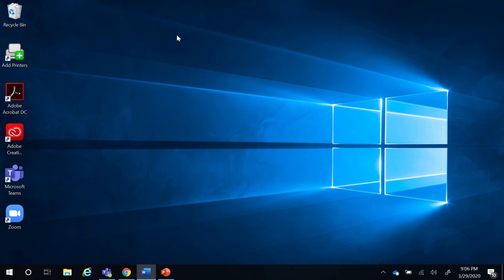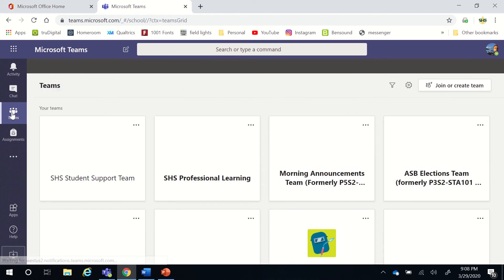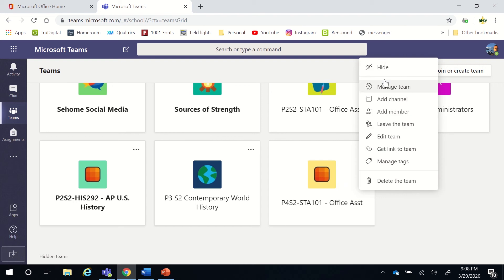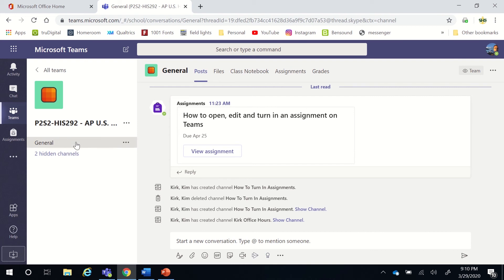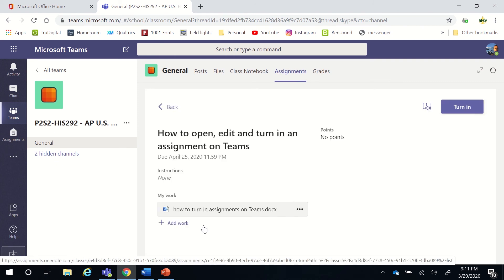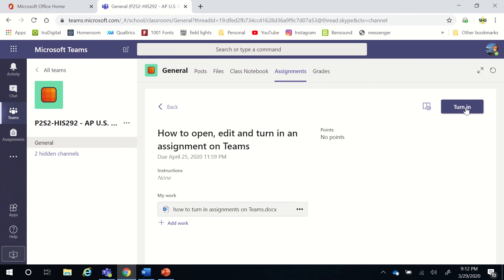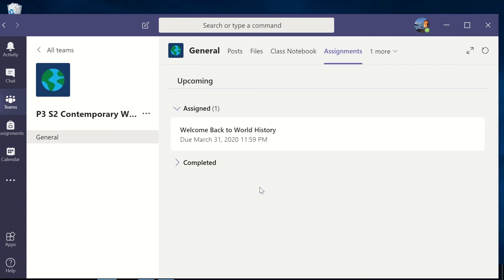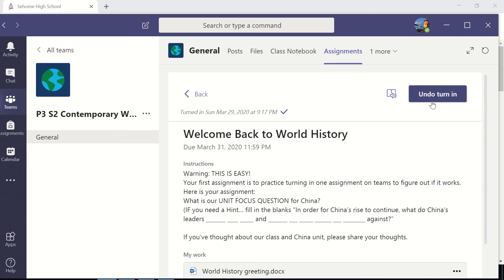Teams Tutorial - Opening Teams and Submitting Assignments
An instructional video showing student how to open Microsoft Teams and access their classes. This video also demonstrates how to access assignments/learning opportunities.